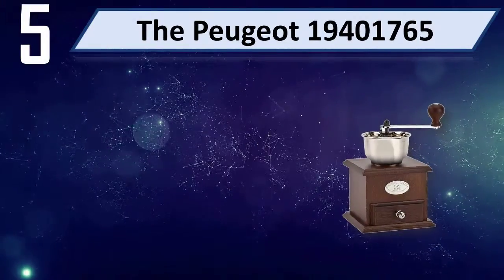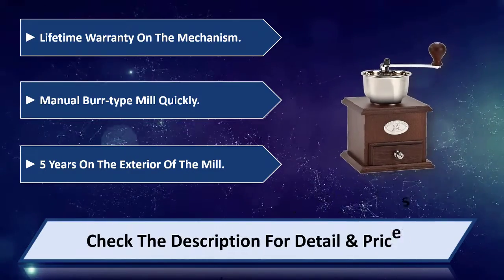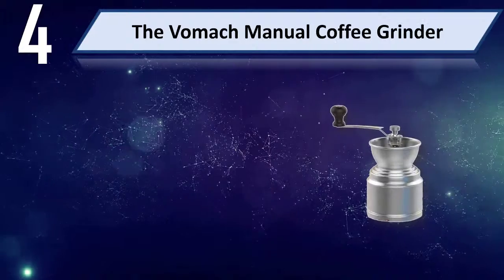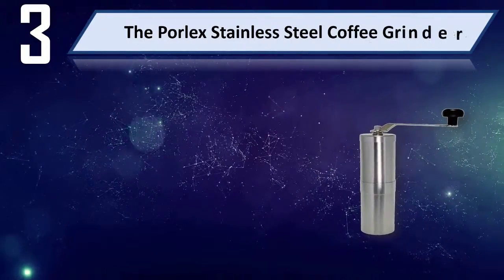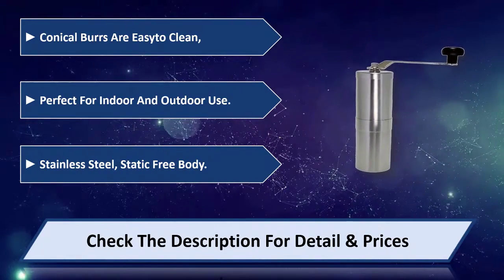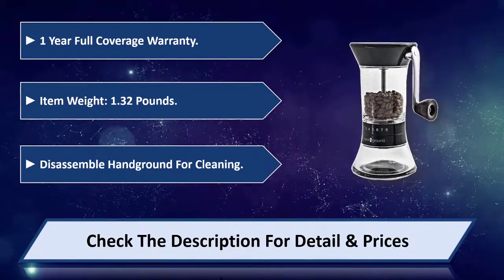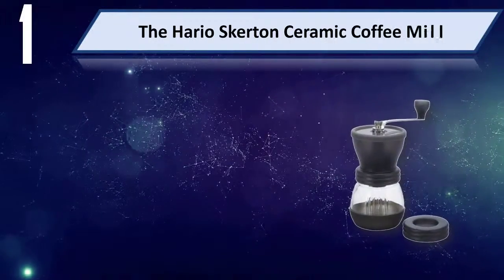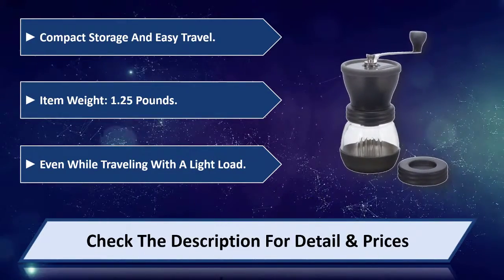5 Best Manual Coffee Grinders 2024 | Best Manual Coffee Grinders Reviews | Top 5 Coffee Grinders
5 Best Manual Coffee Grinders 2024 | Best Manual Coffee Grinders Reviews | Top 5 Manual Coffee Grinders
Let's Have a Look:

Best Manual Coffee Grinders are products which you'll be using for a fair amount of time. So it needs to be the best. But as there are thousands of Manual Coffee Grinders available from hundreds of brands in the market, so it's not easy to pick the best one for you. It requires a lot of time and energy to do a fair research on them. So, it's not possible for everyone to do it after work and all. This is where we come in.

We took our time and invested our energy to do an extensive research on all the products available in the market from different brands. It wasn't easy. We had to check out the features, the durability and the reliability of the products. We checked the background of the manufacturer, we did a very intense research on the customer reviews of each products and also we had a look at them ourselves.

We also did a fair amount of comparison with the products which come with almost the same features. As you can see, there were multiple stages involved in sorting out these products and the number of options decreased in every stage.

We went through all these troubles so that you can choose the best possible Manual Coffee Grinders for you. We have a very experienced team on market research and after all these stages of selecting, we can honestly say that these 5 are the Best Manual Coffee Grinders in the market at this very moment. You can go for any of them with your eyes closed and you can be ensured with their quality, performance, advanced features and durability. So pick any one of these 5 and live tension free!

Out of these 5 top products, the first 3 of them are specially recommended. They're genuinely top class. So save your time and energy, leave the research work up to us and pick your favorite from here.